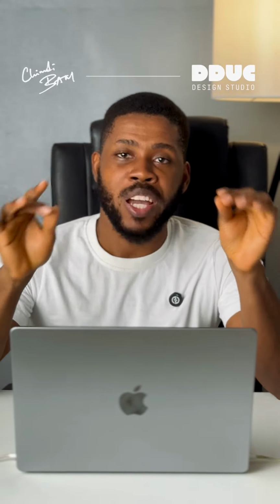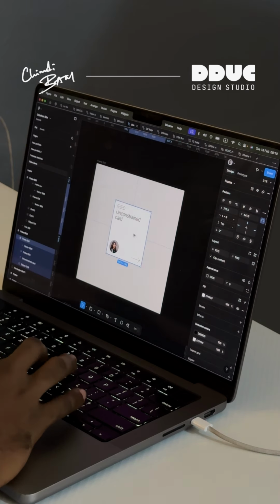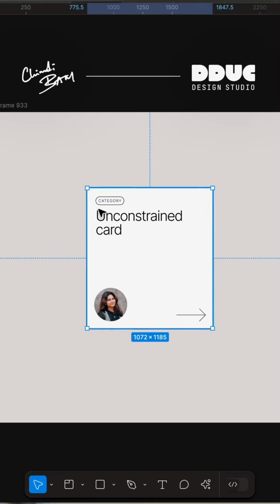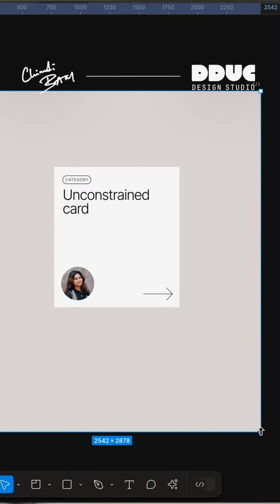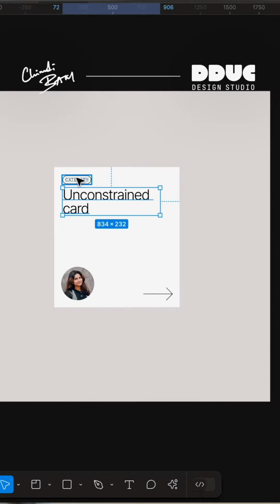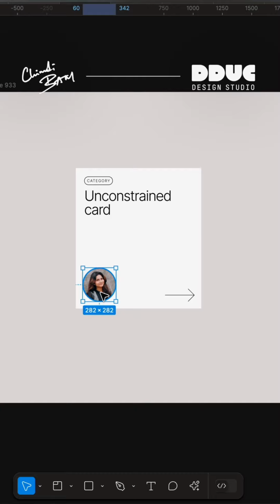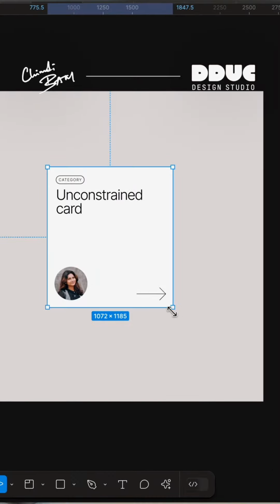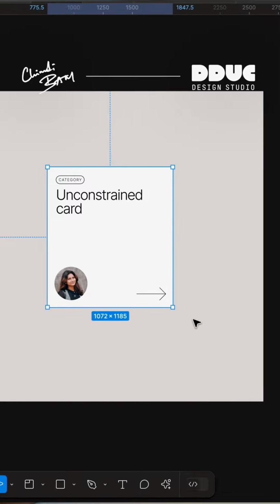Here’s how to make an object stick to one part of a frame when scaling.